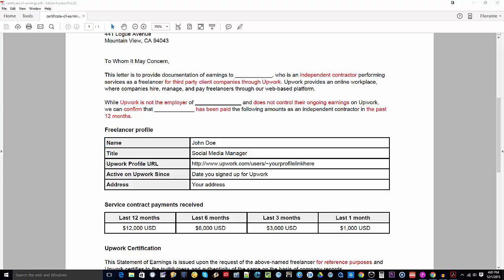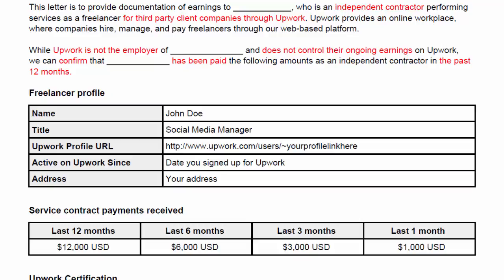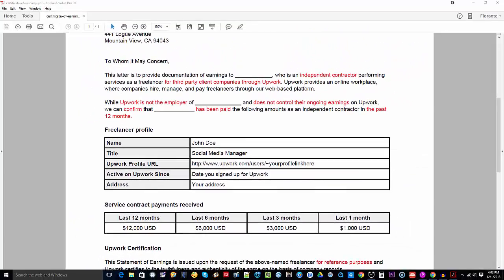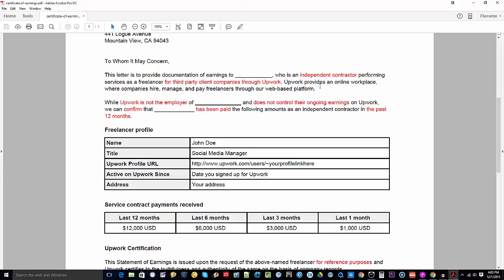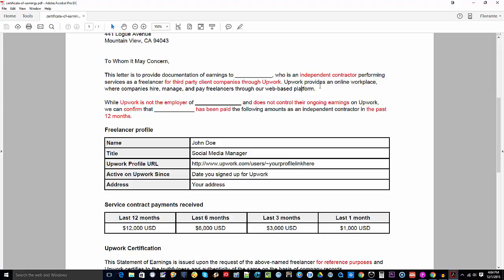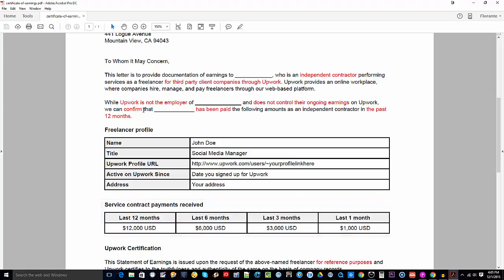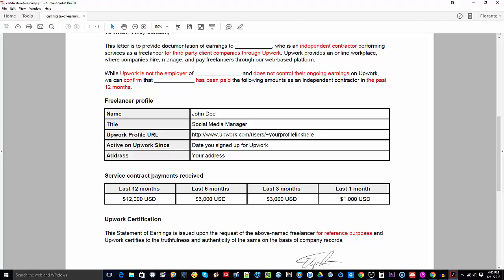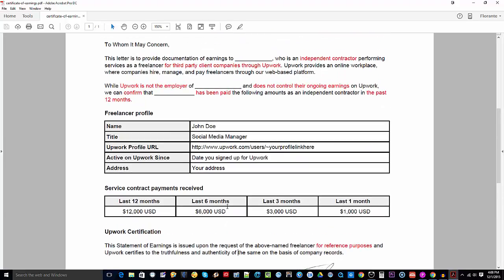Upwork Certificate of Earnings - Five Things You Need to Know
In this video, I will slice Upwork's certificate of earnings and provide some information on five important points you need to keep in mind when using your Upwork Certificate of Earnings.